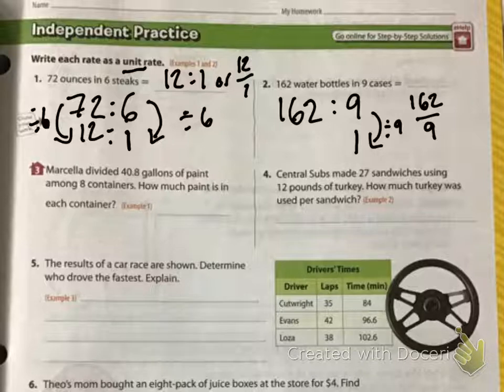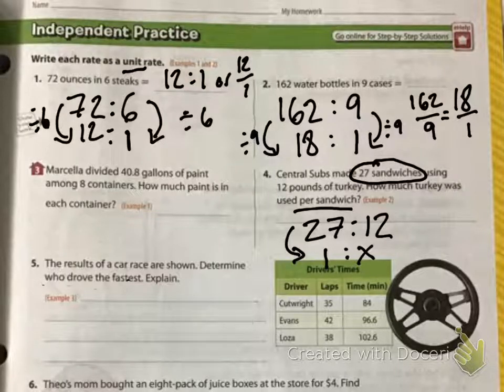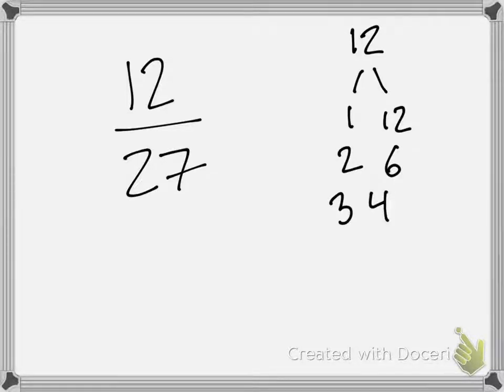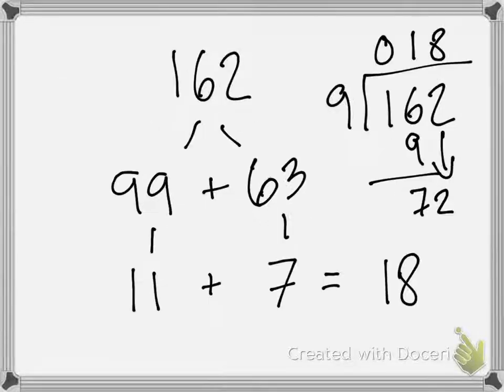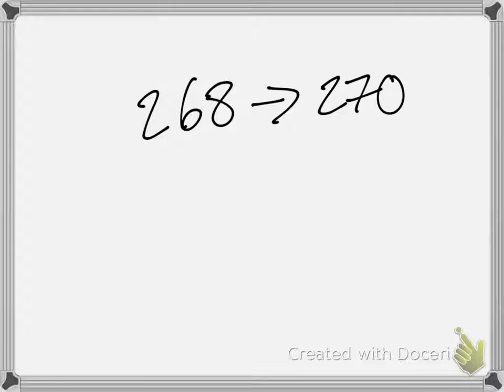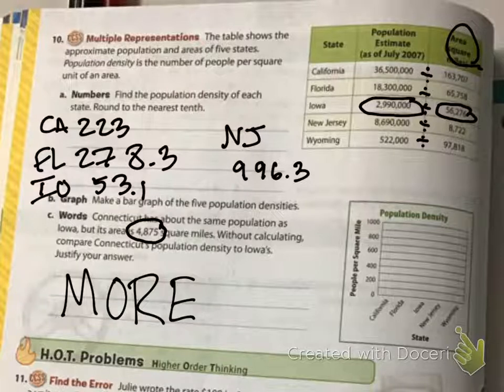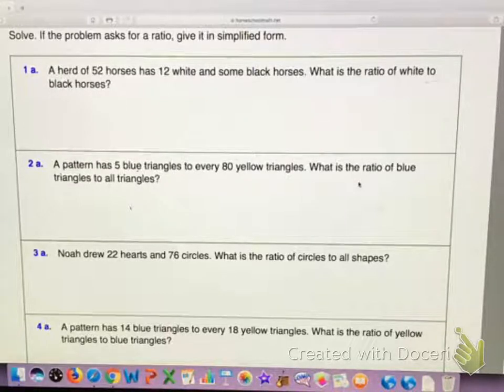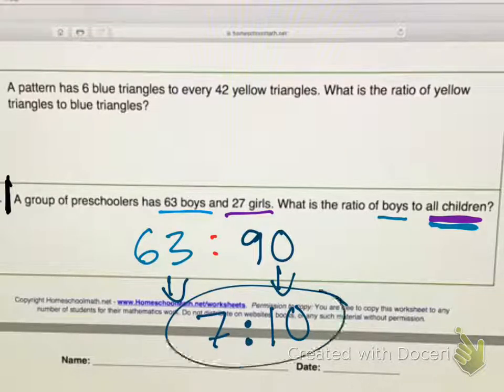Rates and Ratios Review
Chapter 1 lessons 1-3 recap, including 1.3 homework.